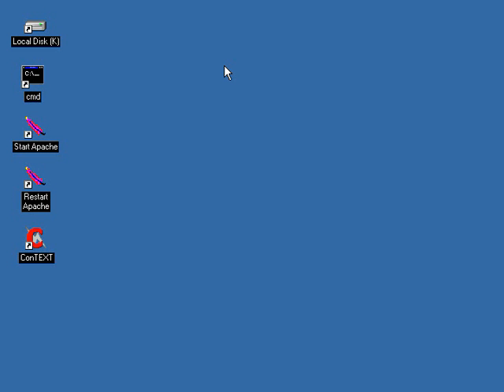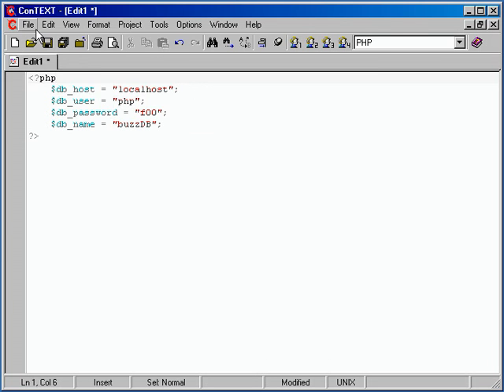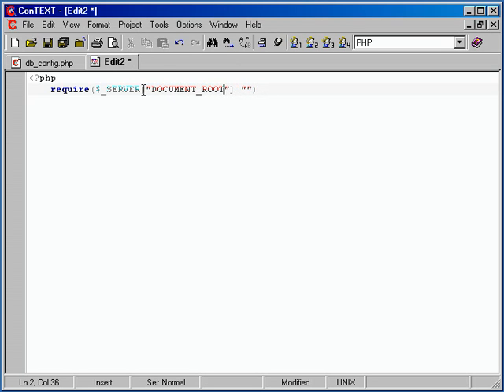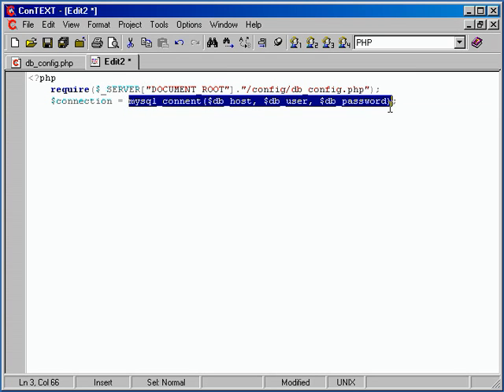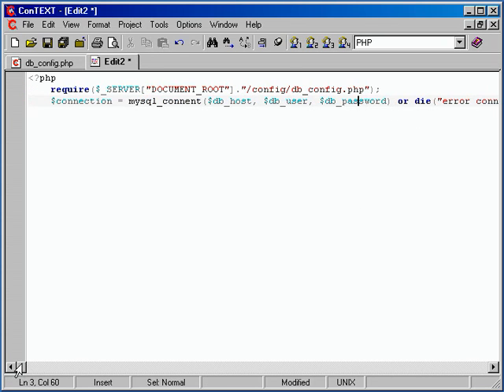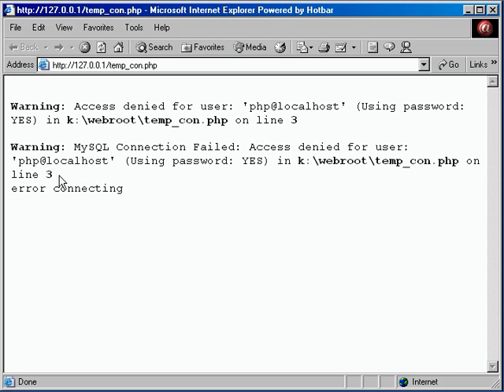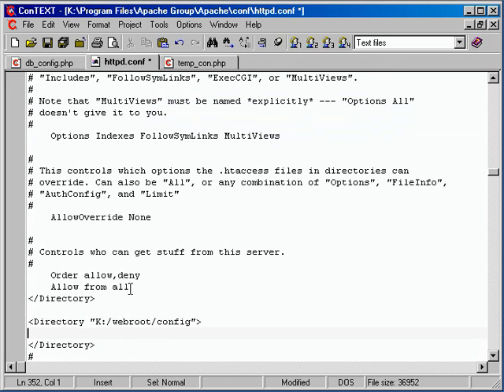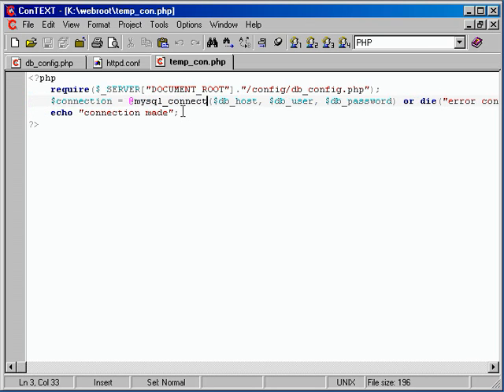VIDEO TUTORIAL PHP & MySQL Course 12 Integrating PHP & MySQL